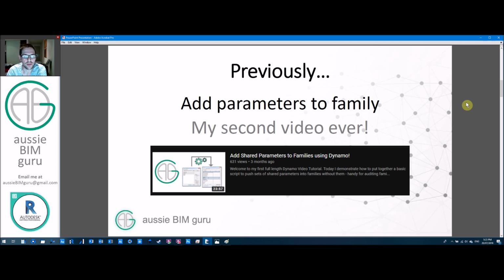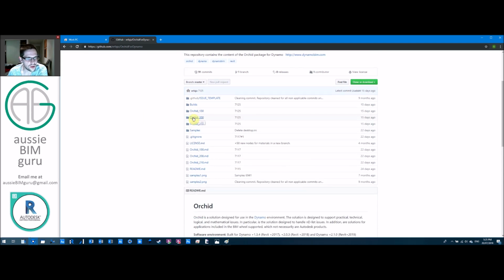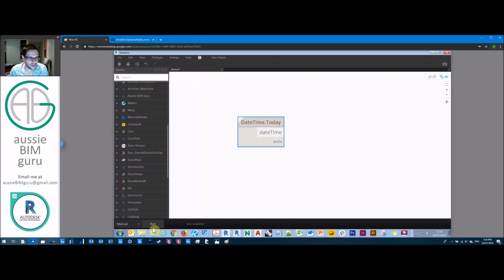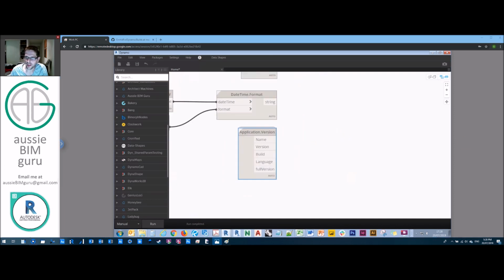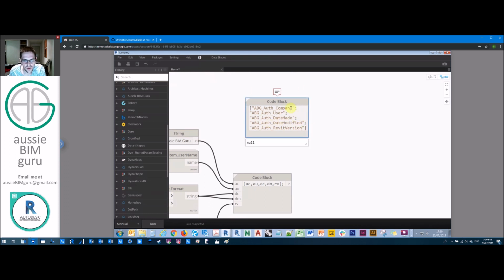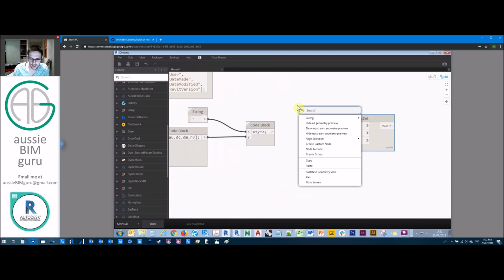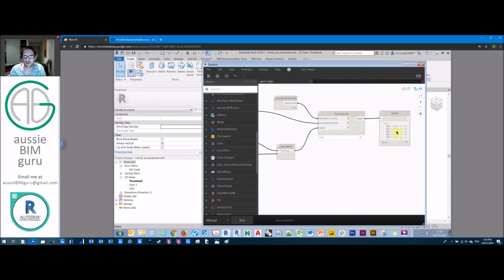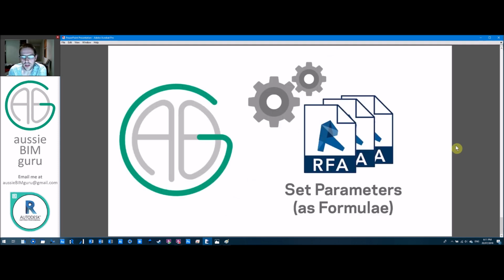Set Family Parameters using Dynamo! (as formulas)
Today's video shows how to take advantage of the Orchid custom package to set formulae fields in Revit family parameters. This video acts as an extension to my second video (Add Shared Parameters to families using Dynamo).